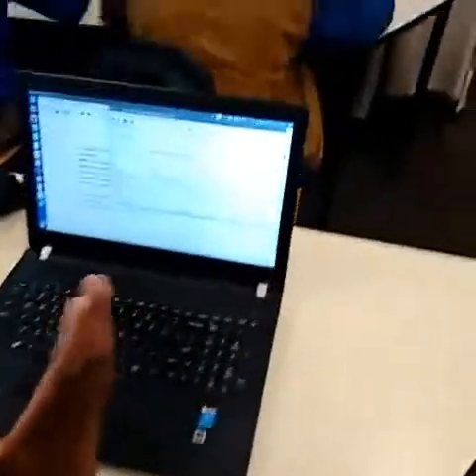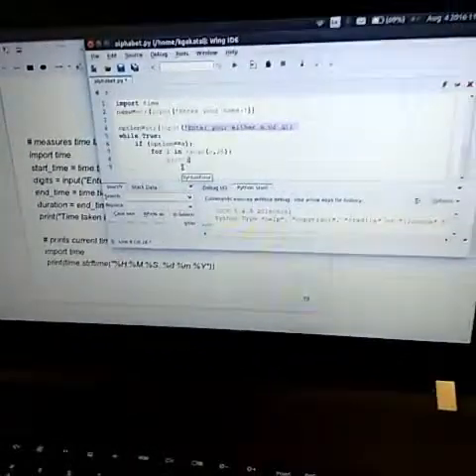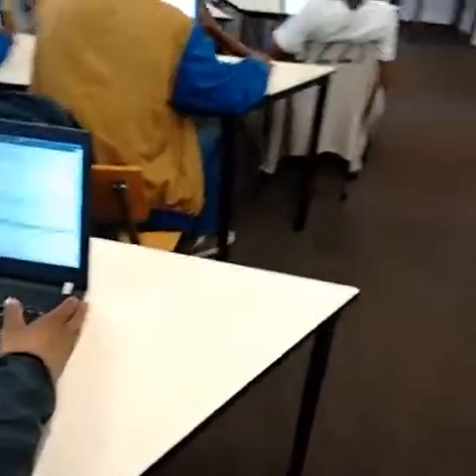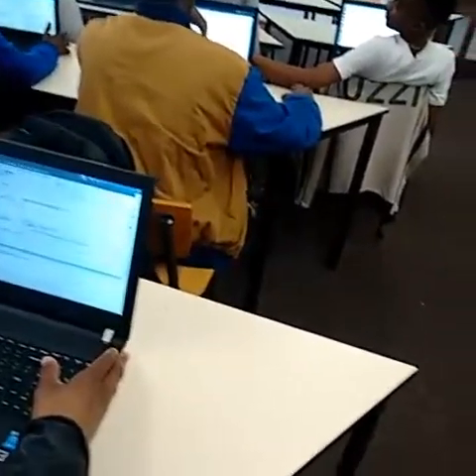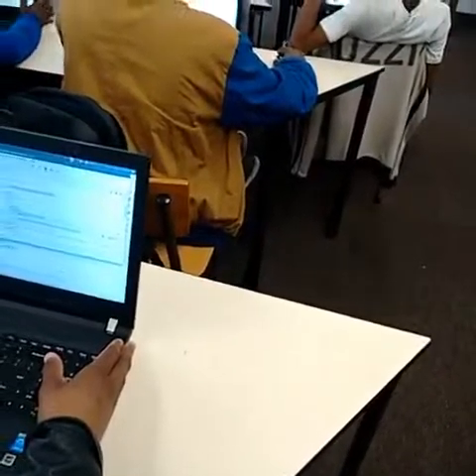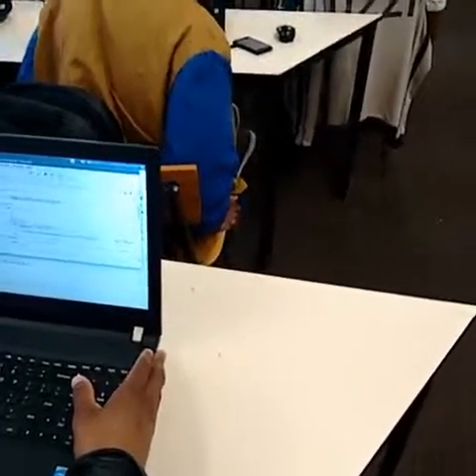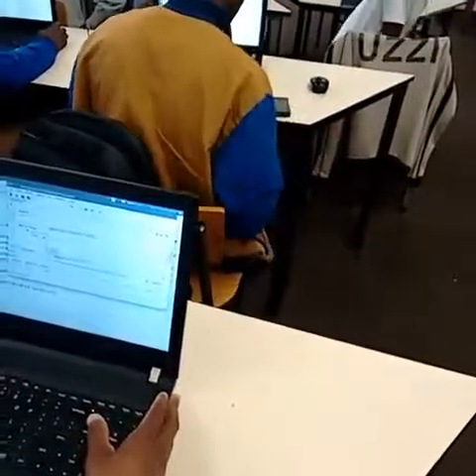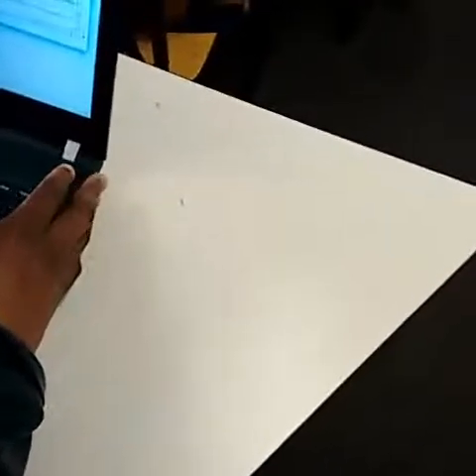Chatting to Student in PyMicro Arduino Laboratory Session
* August 2016